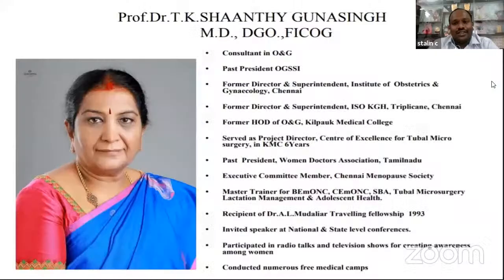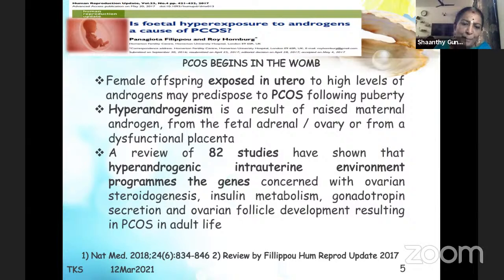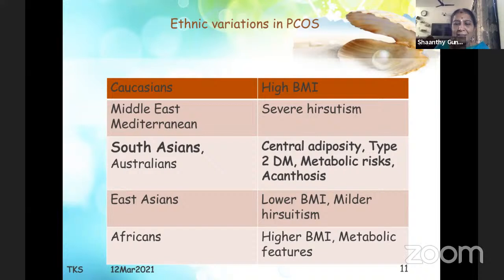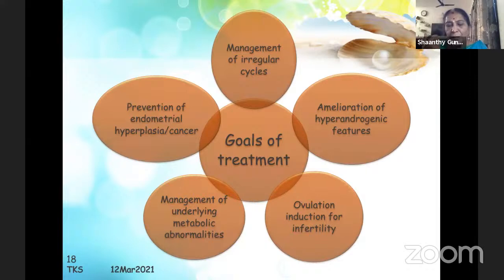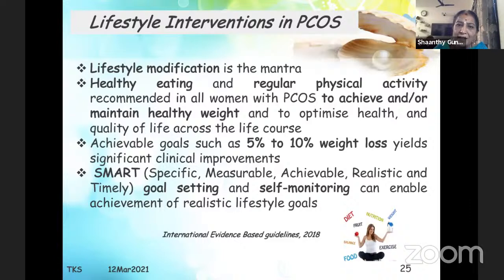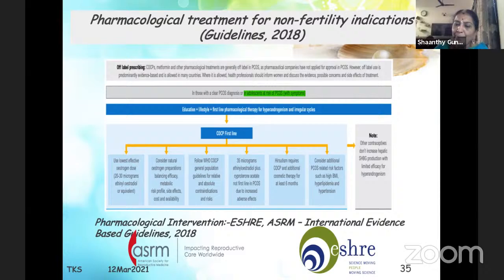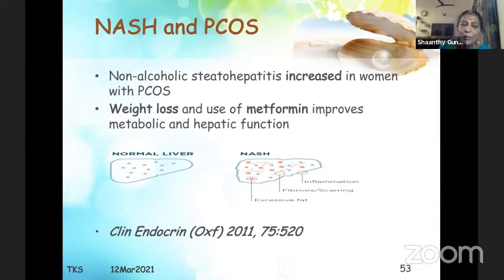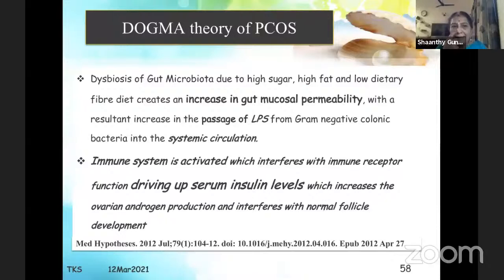Pearls in PCOS